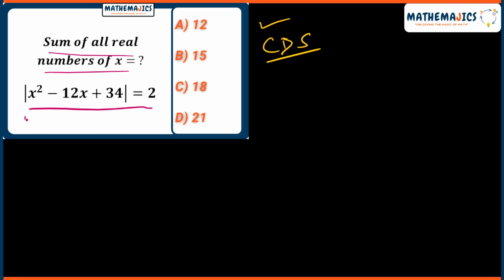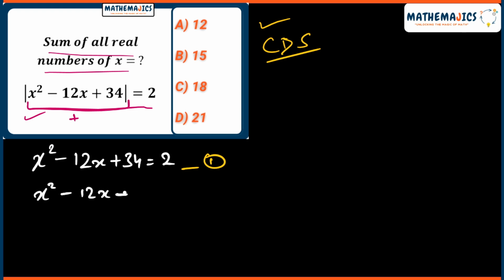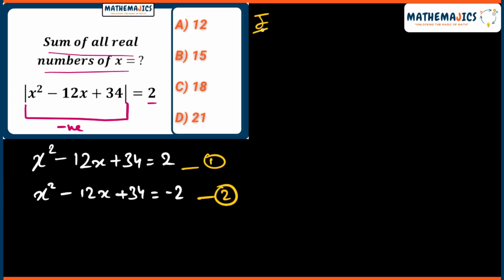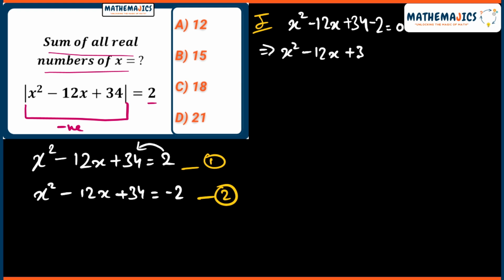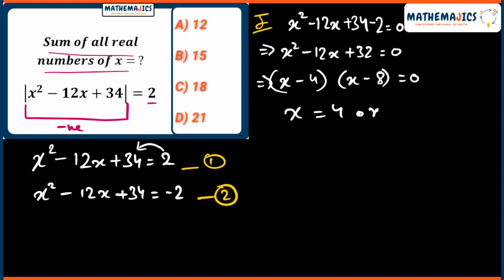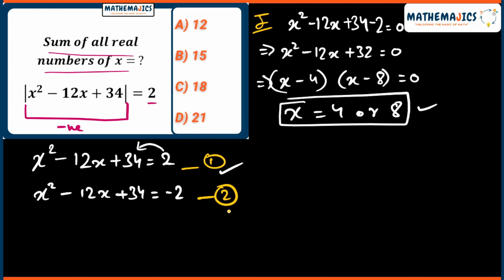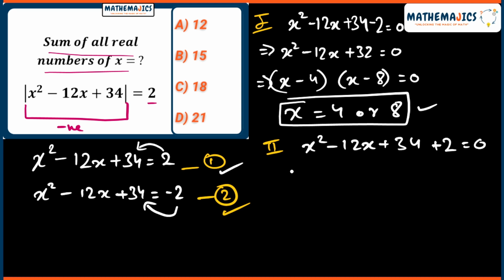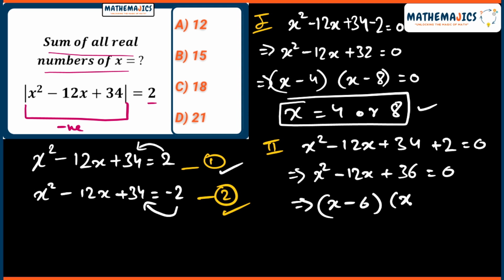Grade 10th & 11th Students | Conceptual Math Question of QUADRATIC EQUATIONS🚀maths